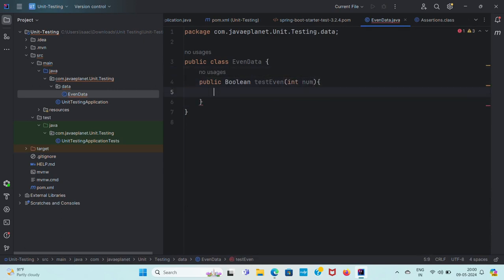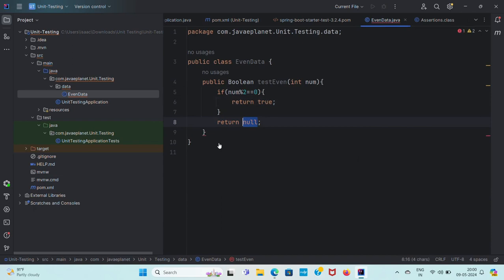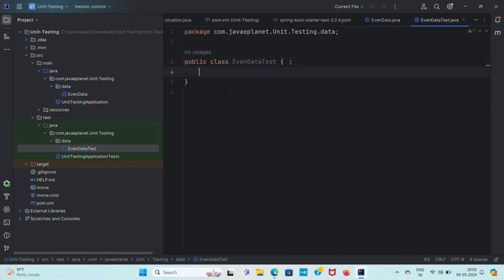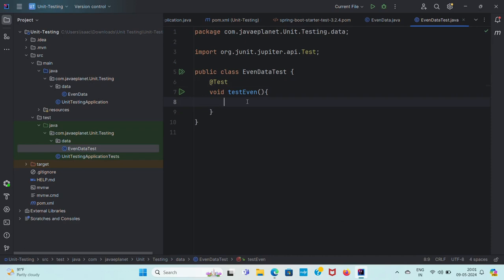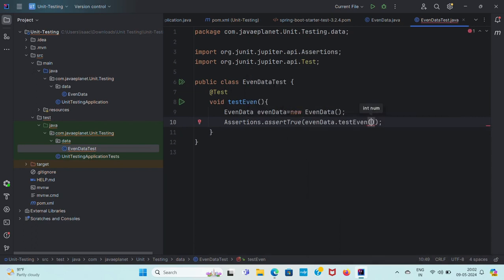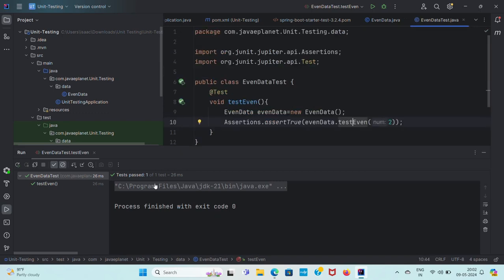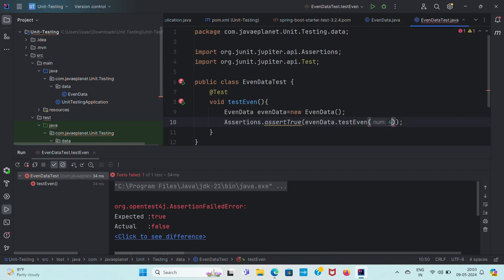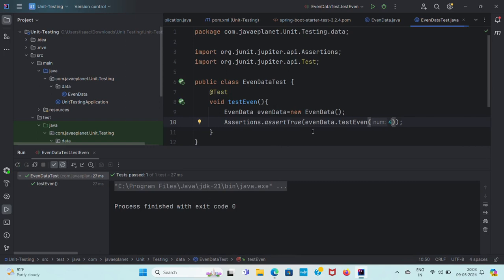How to use Assert True in JUNIT-5|| Spring Boot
In this Video we have clearly explained about assertTrue with an ex